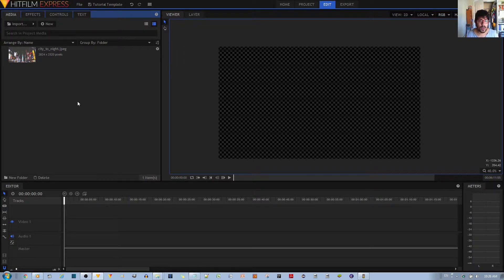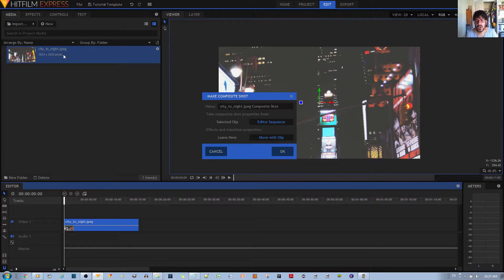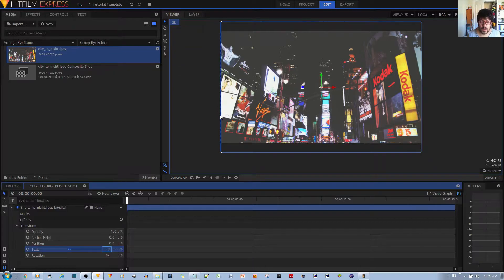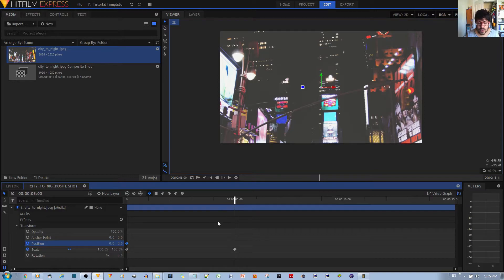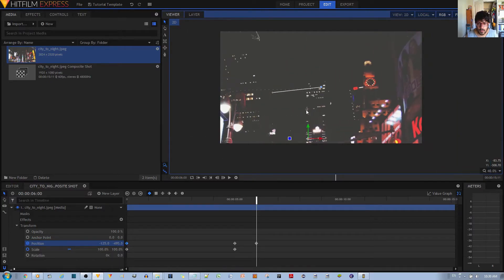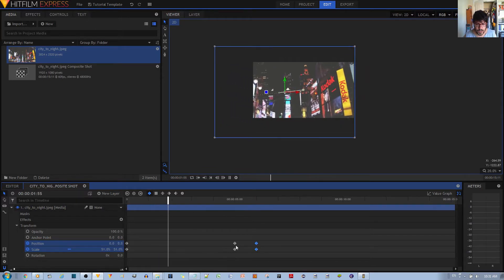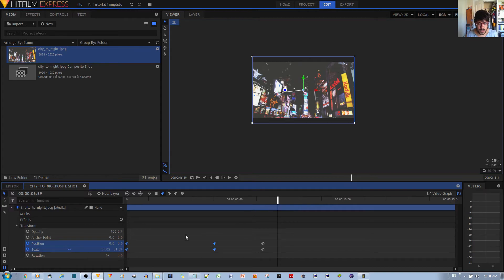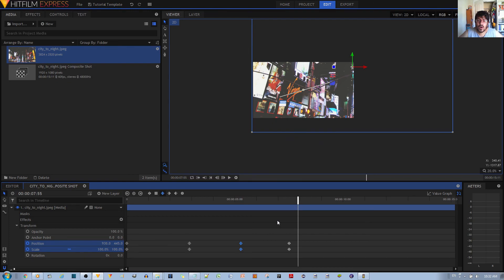How to Focus Zoom & Pan to a Specific Position in Hitfilm Express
In this video tutorial, I will be showing you not only how zoom to specific parts of your video clip or still image. Basically, I will combining scale keyframing with position keyframings. It sounds pretty simple, and it is once you get the hang of it. | Btw, LED lights Improve Video Shooting Quality
So investing in better lighting will help you make better videos in the long run.

So zooming is when you change the scale from a lower percentage (ie 50%) to a higher percentage (ie. 100%) while keyframing.

Panning or changing positions is as simple as it sounds; First you enable keyframing for the position transformation property, which you can do by clicking on the circle white toggle (icon will become blue and filled with a dot when enabled). You just set a starting position with the x-axis & y-axis; usually enabling the keyframing does that for you as long as you have the scrubber at the beginning of the composite shot timeline. Then you move the scrubber, and change the position with the red & green arrows ontop of the video clip in the viewing window.

Combining zooming & panning allows you to zoom to a specific position or part of your video or image.